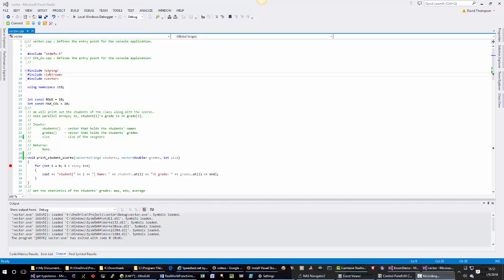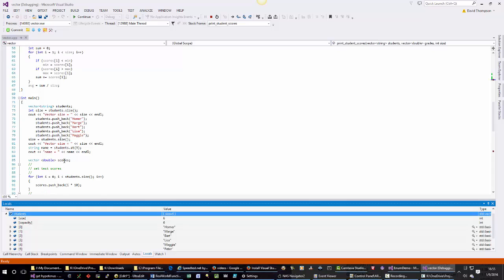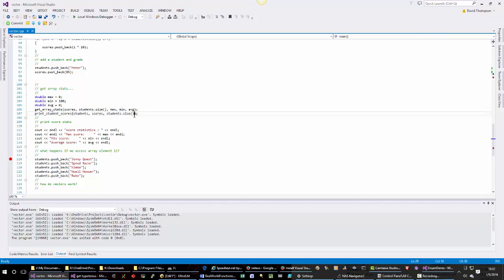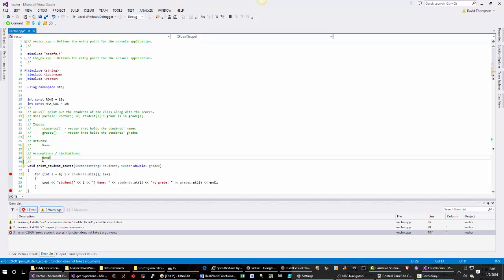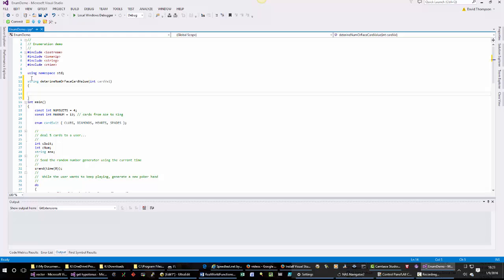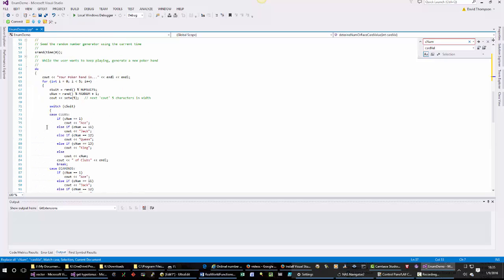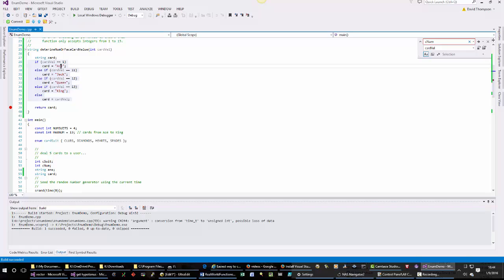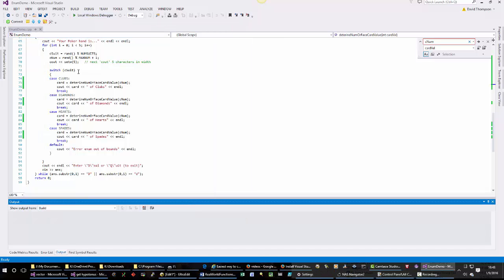Functions using Vectors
Review of functions, using vectors